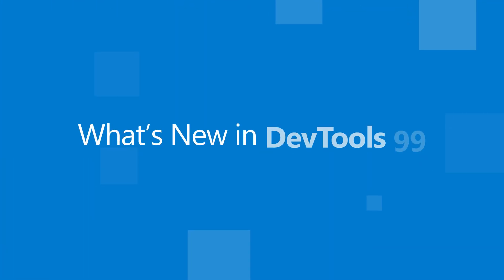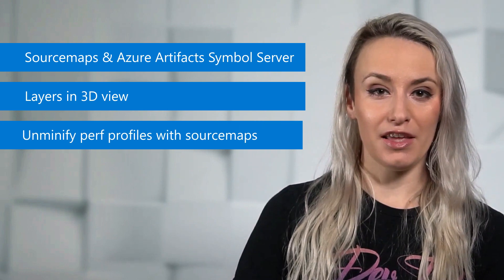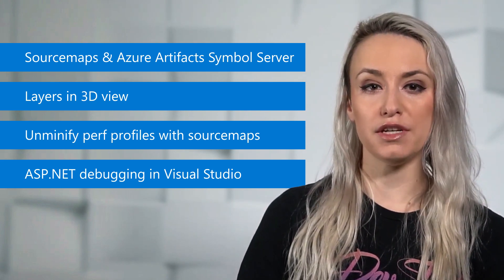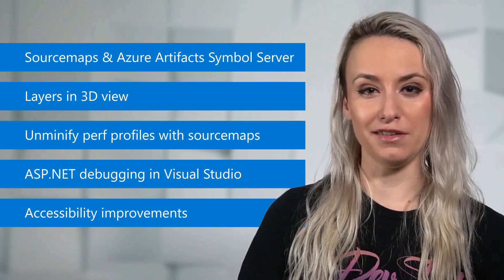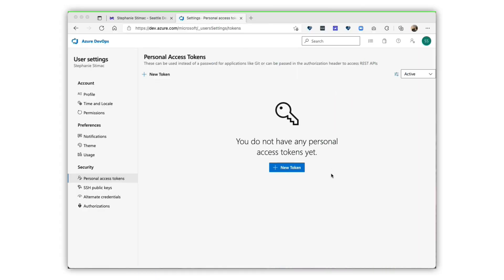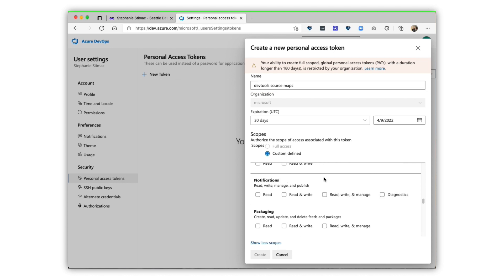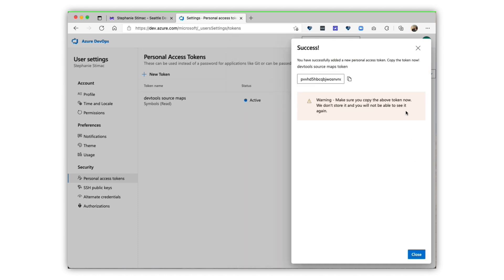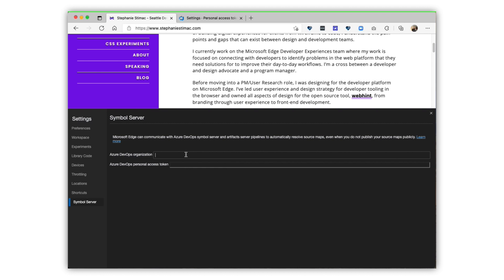Microsoft Edge | What's New in DevTools 99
Learn more about our latest announcements from the Microsoft Edge DevTools team, available in Microsoft Edge 99.